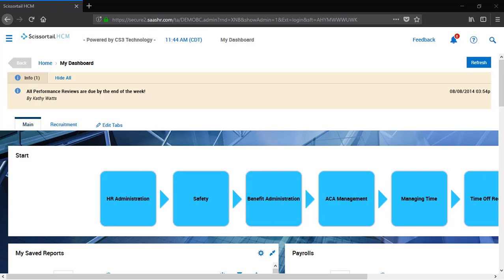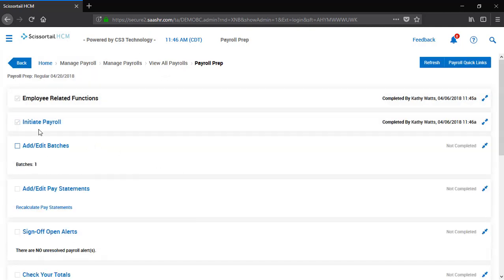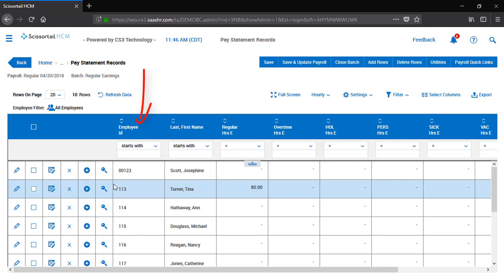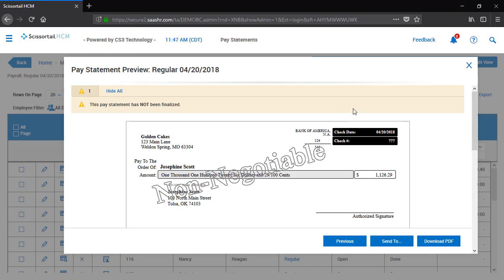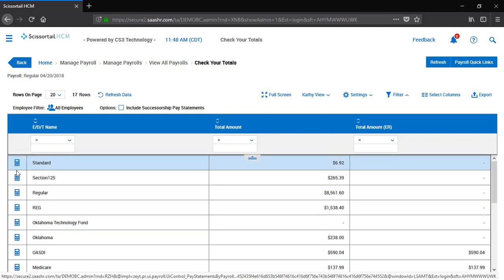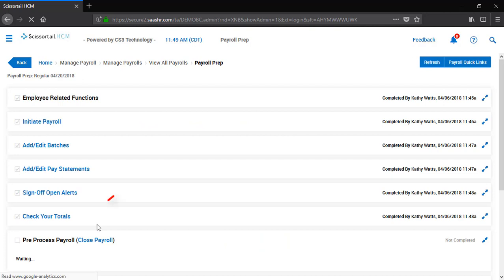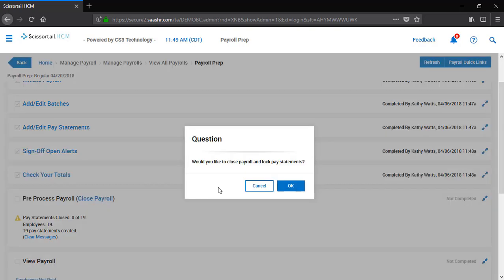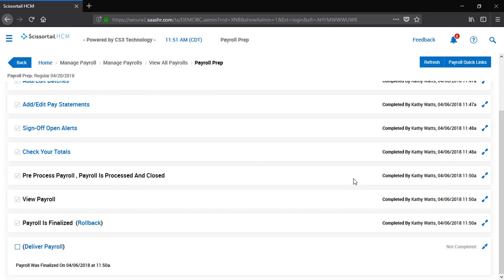Sneak Peek of Scissortail Payroll Processing powered by Kronos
Scissortail Payroll processing is very simple with a checklist that steps you through each payroll run.  This video takes you from start to finish and then highlights the most import reports that can be automatically emailed to you.